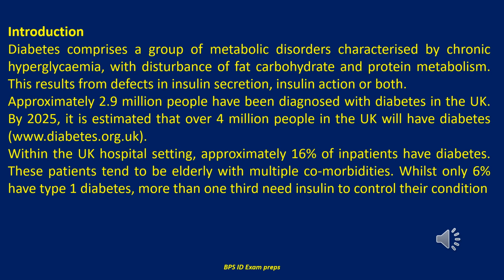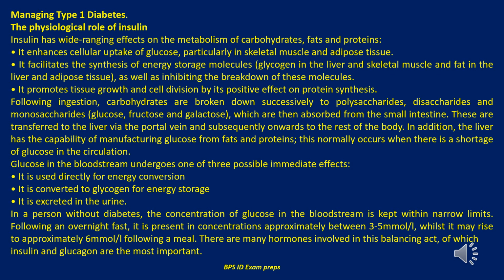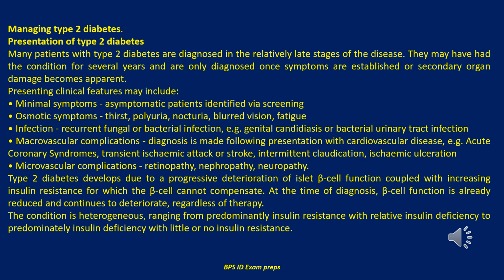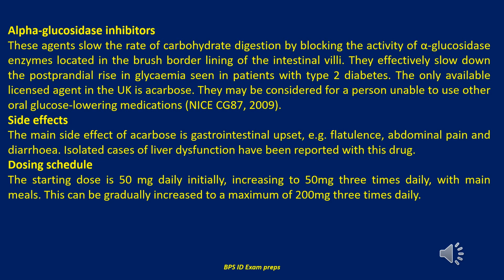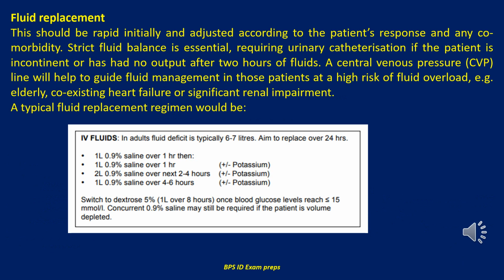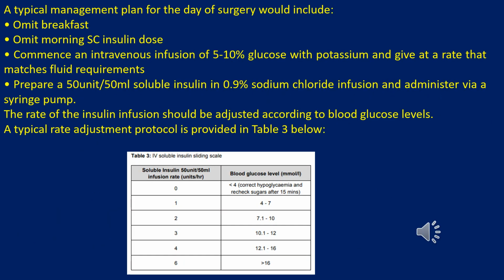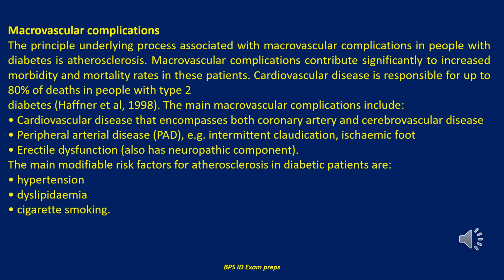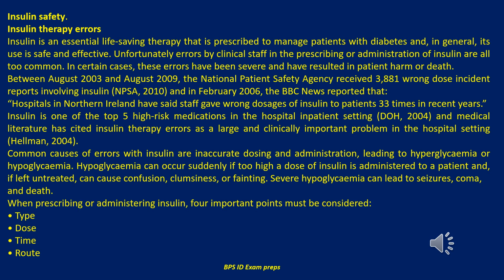Diabetes 2016 -2017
Video Description
Want to understand Diabetes Mellitus fast and easy? This video gives you a clear, simplified, and high-yield overview of diabetes—perfect for students, healthcare professionals, and anyone looking to grasp the basics quickly.
We break down the types of diabetes (Type 1, Type 2, and gestational diabetes), explaining how insulin deficiency and insulin resistance lead to hyperglycemia. You’ll learn the key causes, risk factors, classic symptoms (polyuria, polydipsia, polyphagia), diagnosis (fasting blood glucose, HbA1c), and effective management strategies.
We also cover pharmacological treatments such as insulin, metformin, sulfonylureas, GLP-1 receptor agonists, and SGLT2 inhibitors, along with essential lifestyle interventions like diet, exercise, and weight control. Plus, understand how to prevent serious complications like diabetic ketoacidosis (DKA), neuropathy, nephropathy, and cardiovascular disease.
This video is ideal for BPharm, PharmD, MSc Clinical Pharmacy students, USMLE candidates, and healthcare learners who want a quick yet comprehensive understanding of diabetes mellitus.
Stay till the end for exam tips, clinical insights, and easy memory tricks to help you retain everything you learn.